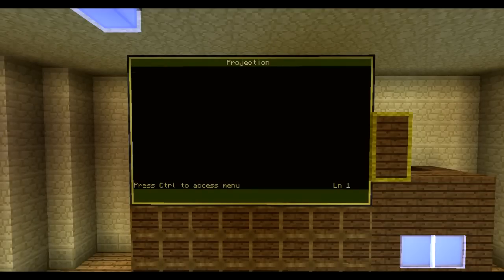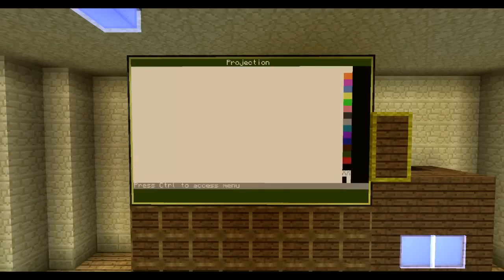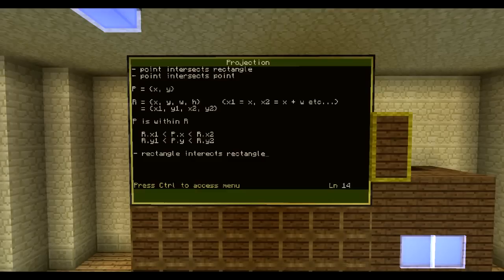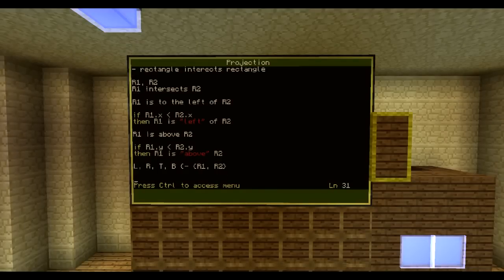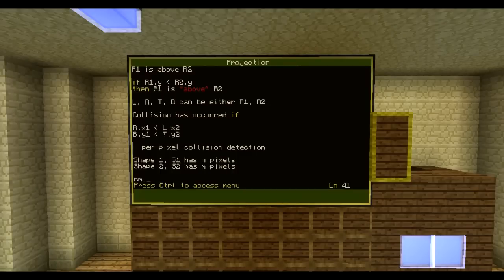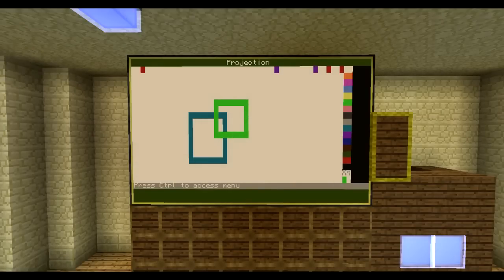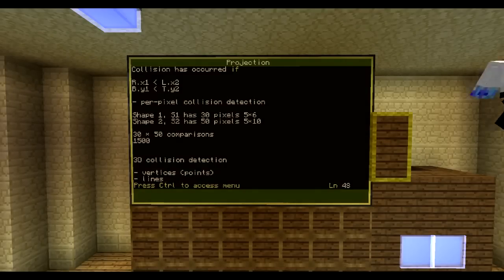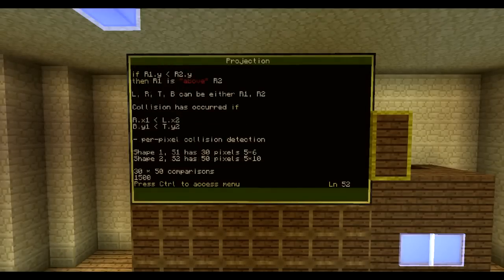Game Design: Collision Detection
Today NitrogenFingers goes over collision detection.